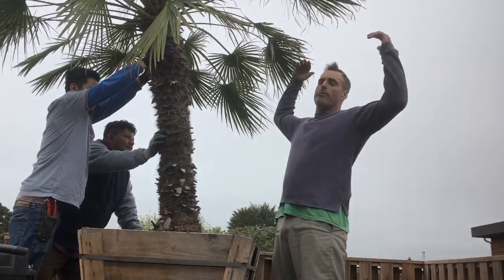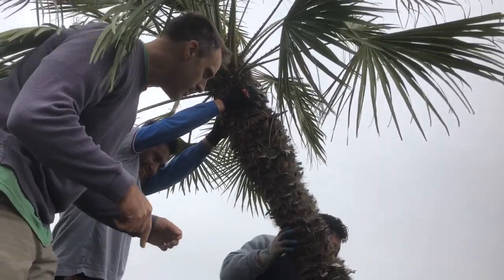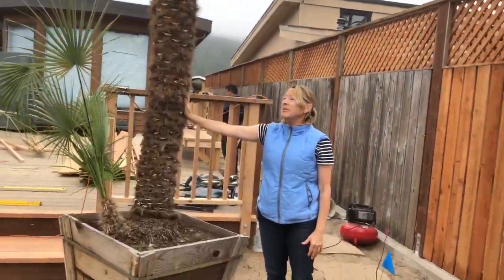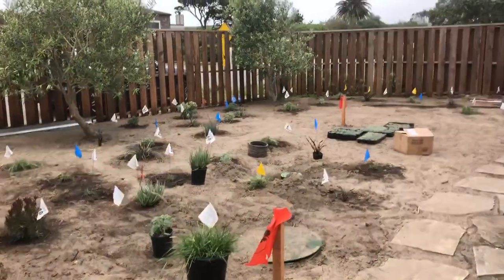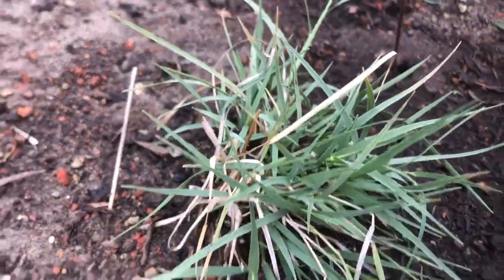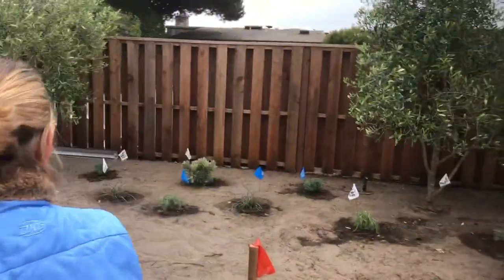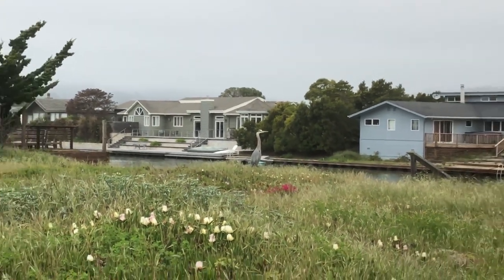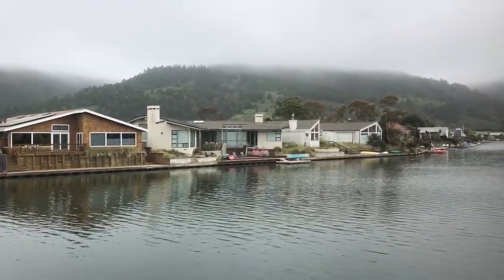Tauni Meade- Landscape Designer, Stinson Beach, CA